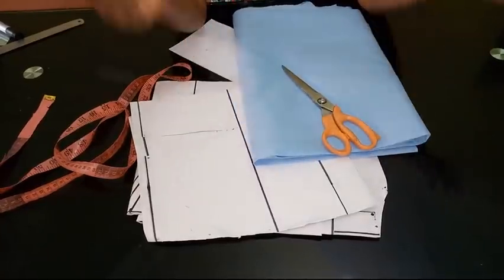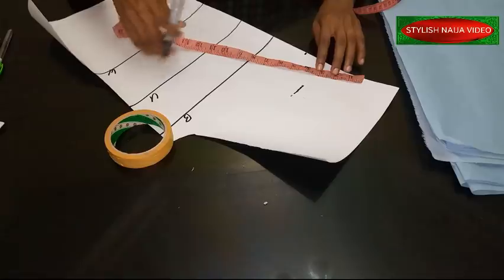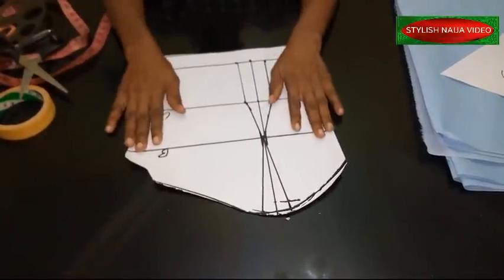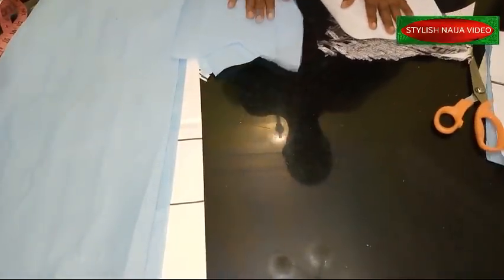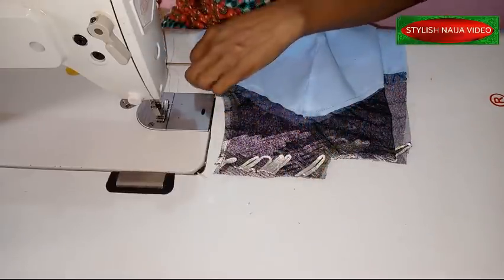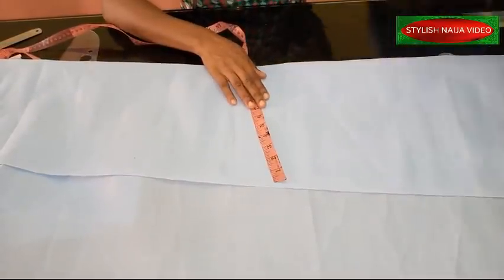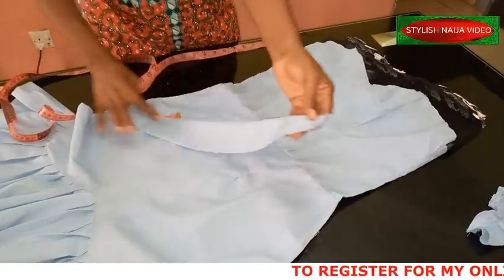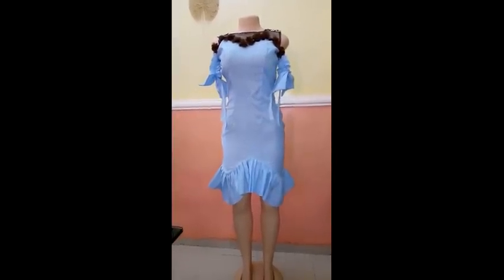TRENDY OFFSHOULDER TUBE YOKE GOWN || Cutting and Stitching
stylish naija
 has brought you this trendy offshoulder tube yoke gown

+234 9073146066